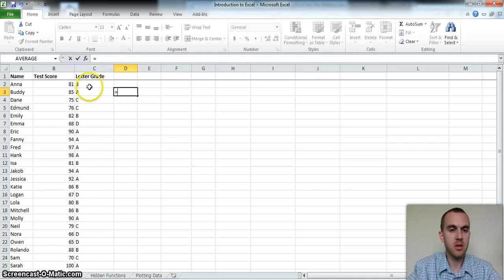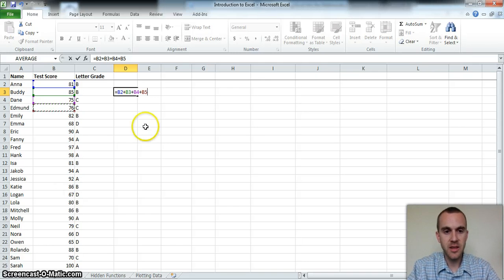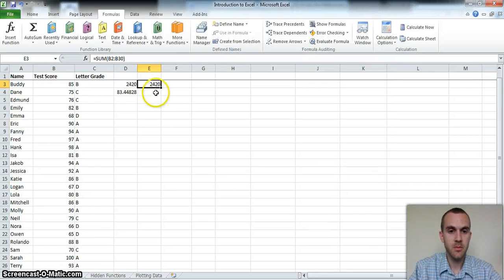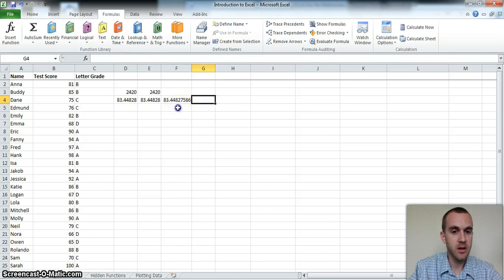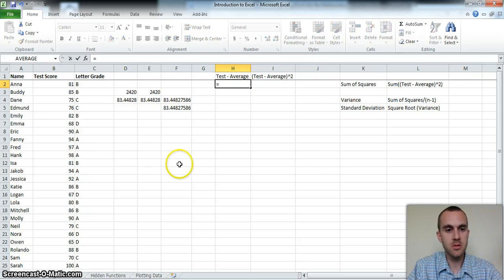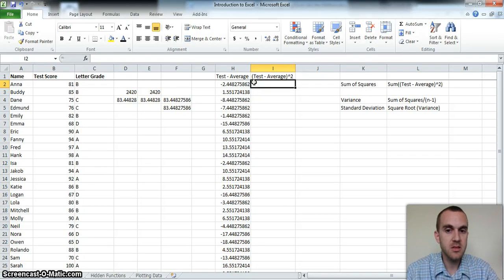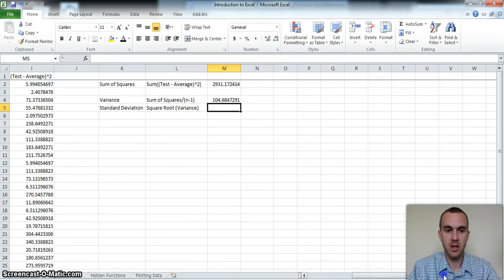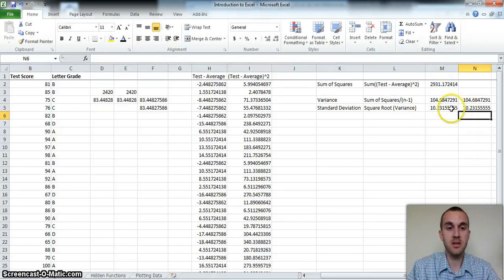Calculating versus Formulas in Excel